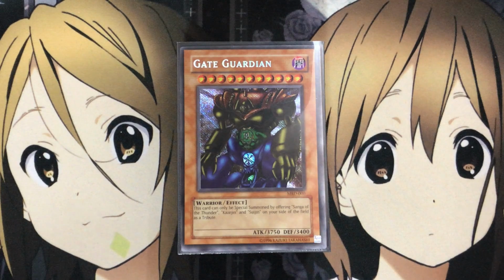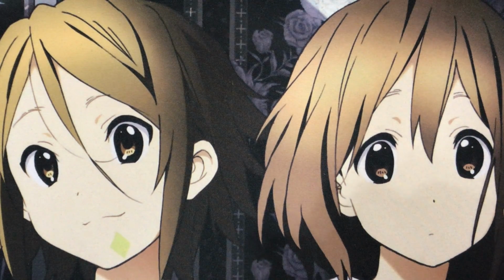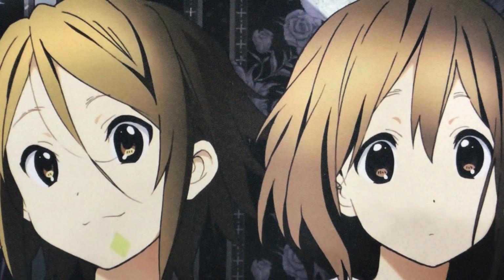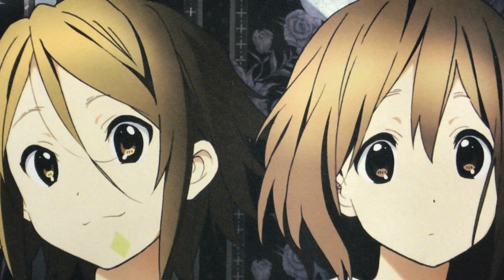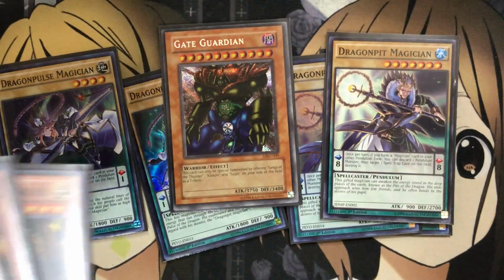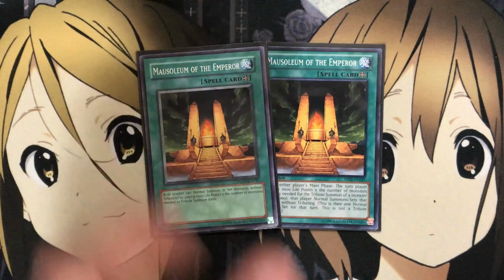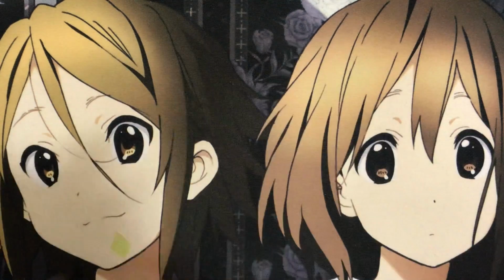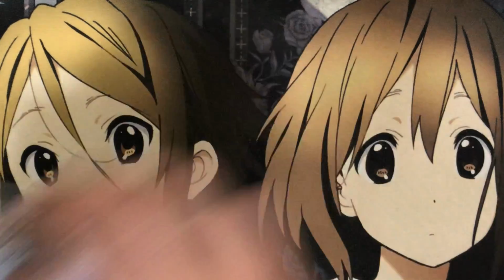My Gate Guardian Yugioh Deck Profile for March 2020